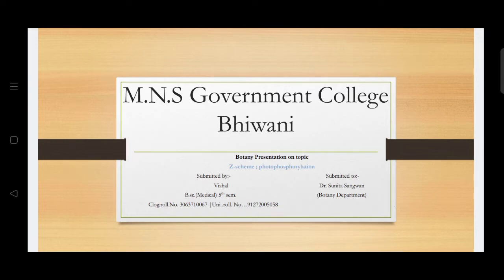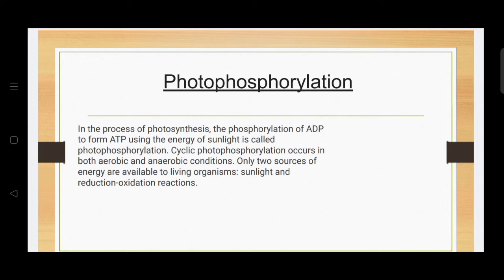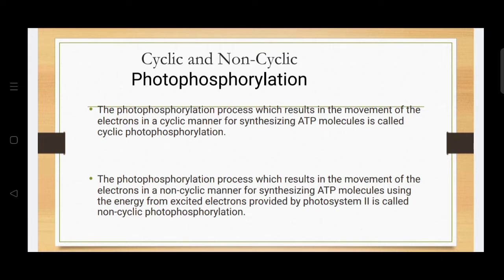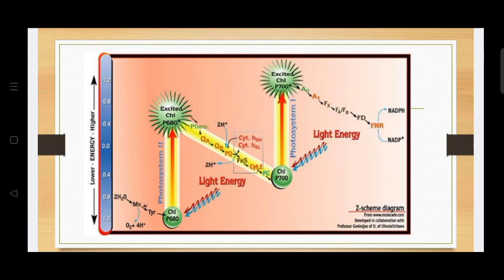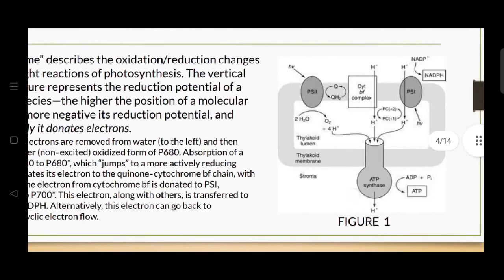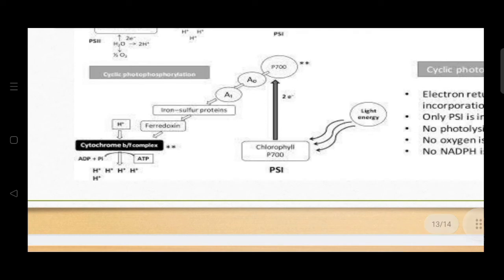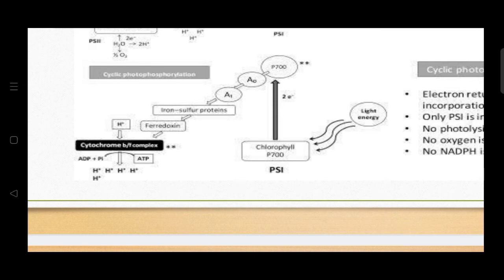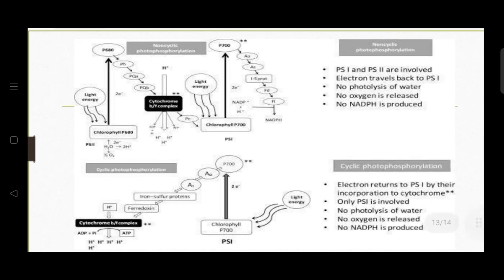Z Scheme Photophosphorylation by Vishal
this is the presentation by my student of BSc. 3rd year on Z  Scheme Photophosphorylation . Hope you all like it and it will be helpful for all of you. This will be very helpful for the students of Biology/ Botany/Biochemistry/Zoology/Microbiology/NEET aspirants/MSc. Entrance exams/BSc Students (BSc final) /MSc Students.